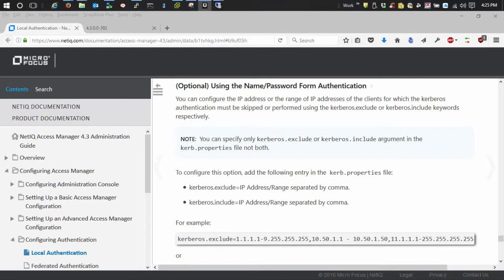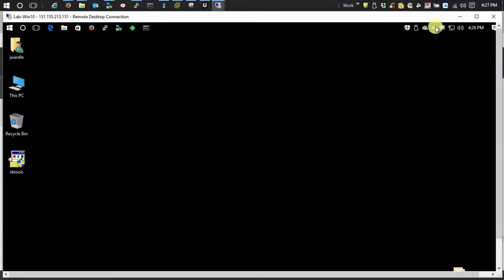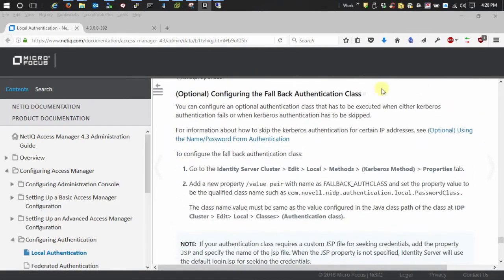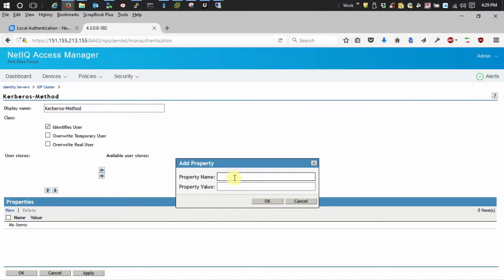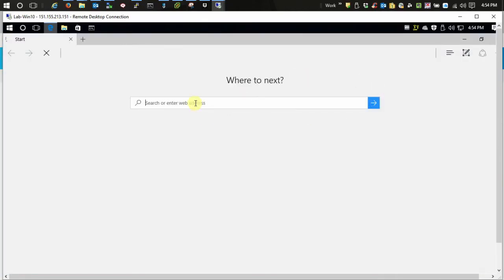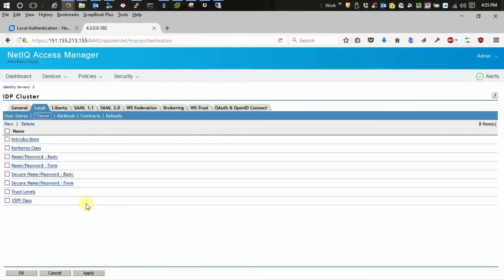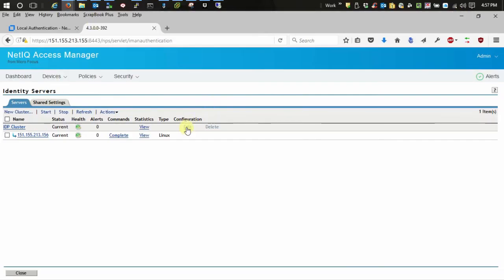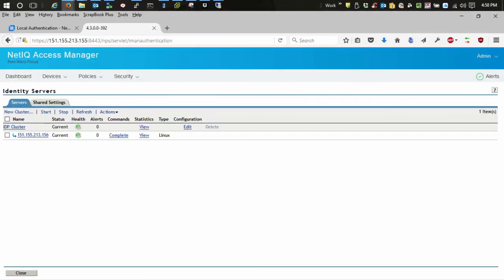HowTo Configure Kerberos Fallback in Access Manager (part 4)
This is the fourth video in the series on configuring Kerberos authentication for NetIQ Access Manager. Watch it to see how to configure the Kerberos Fallback method in Access Manager including using a customized JSP page.